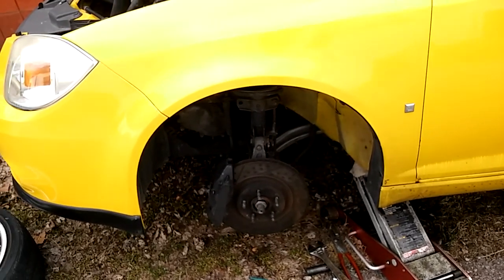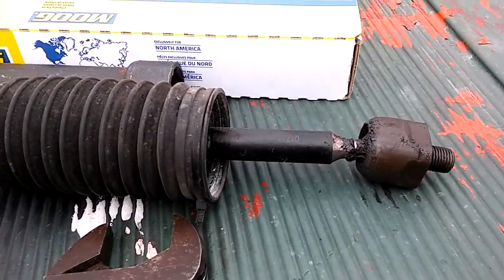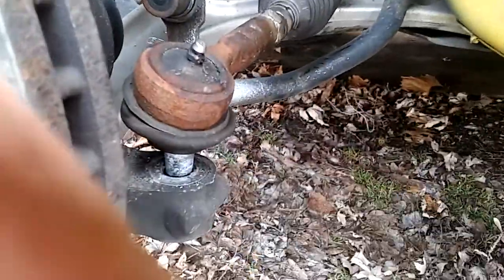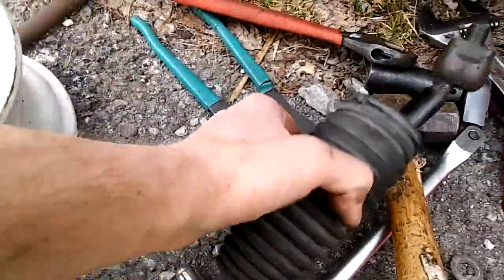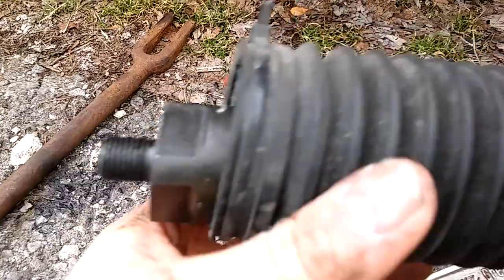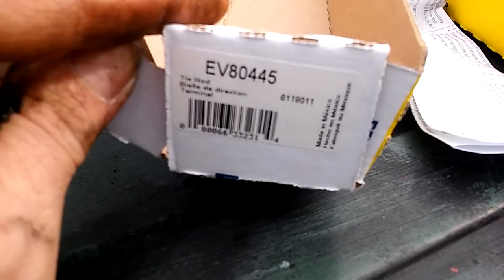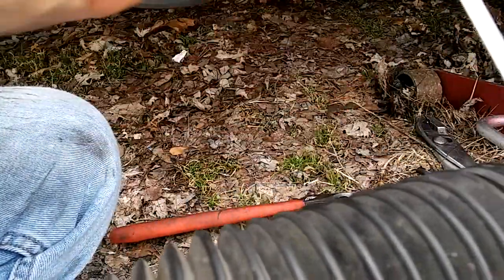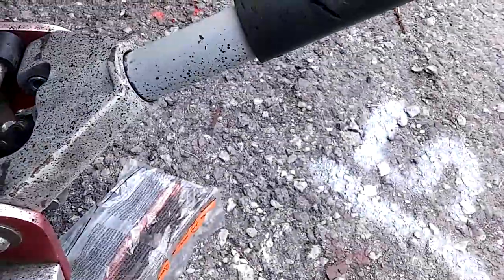Chevy Cobalt Pontiac G5 and others inner tire rod replacement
Basics of replacing them. Not that hard.